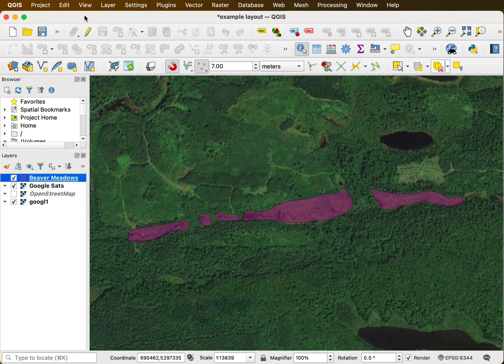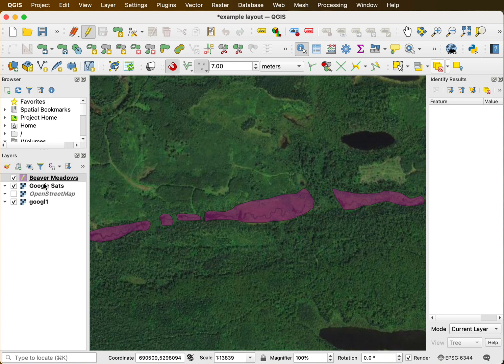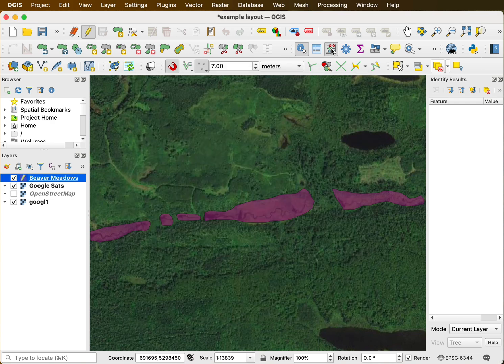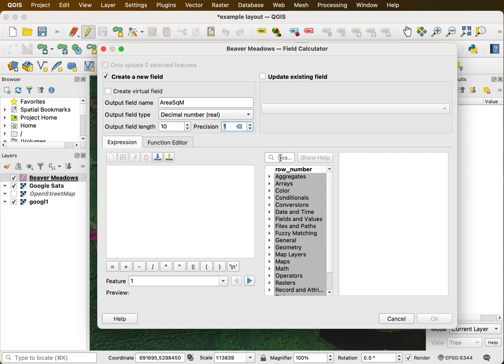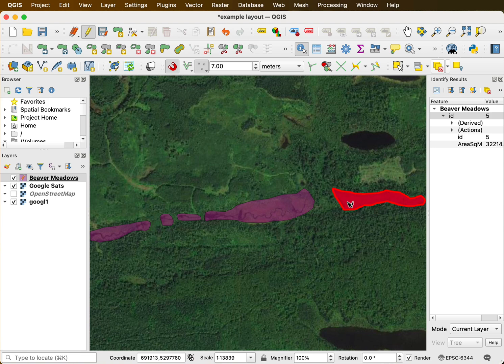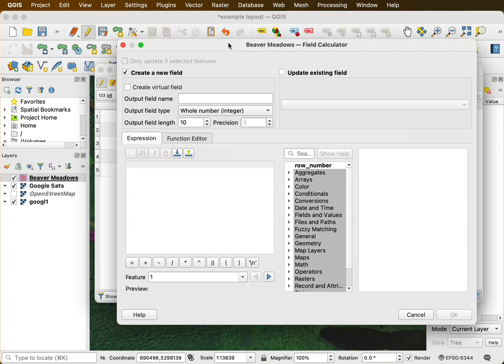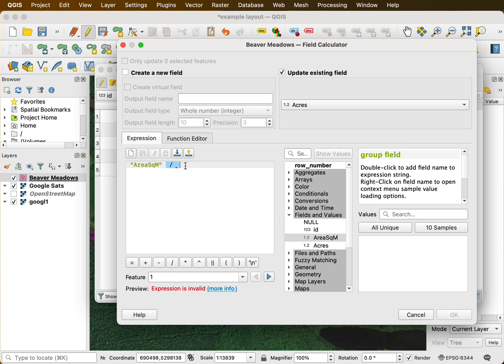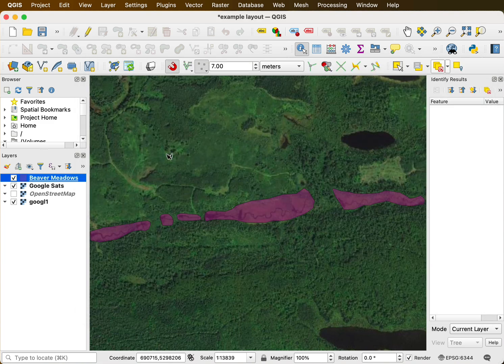Calculate Areas & Add Table Columns in QGIS 3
Add a Polygon Area Column